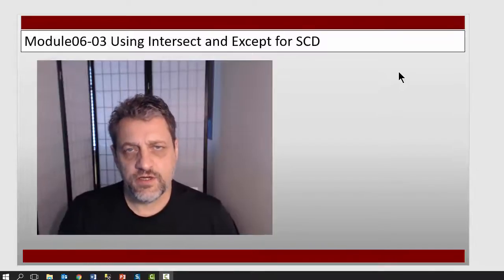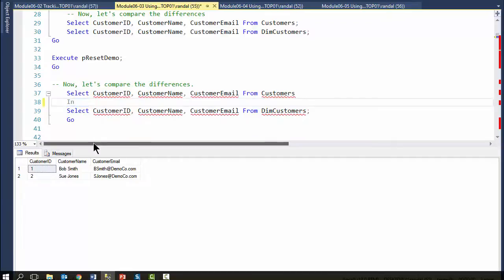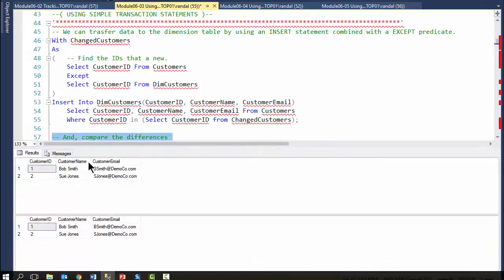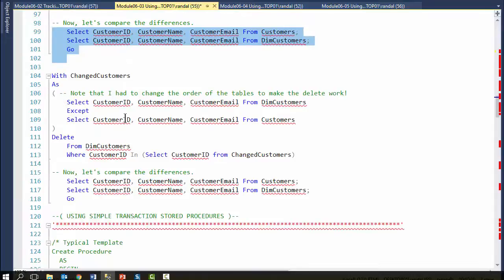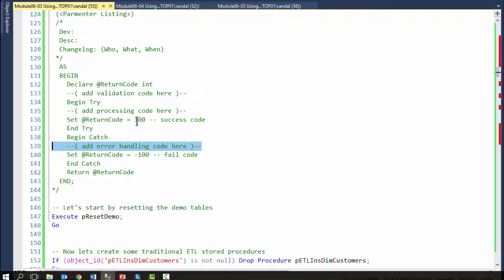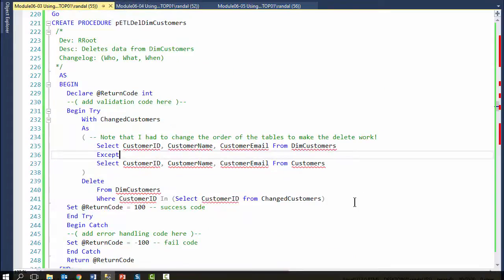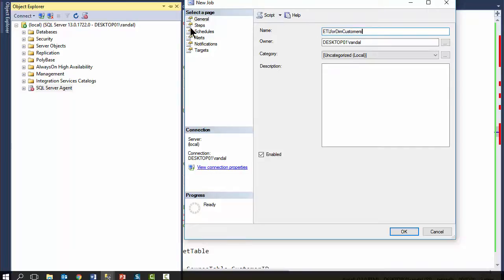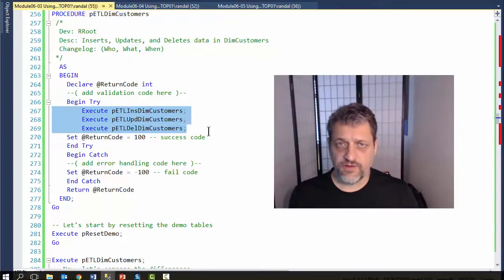Using Intersect and Except for SCD ETL